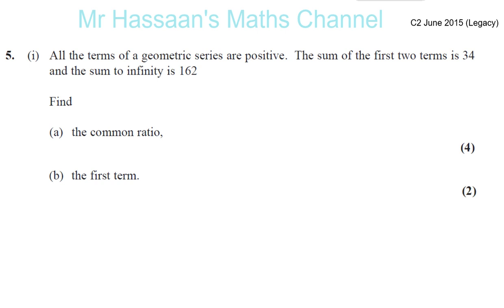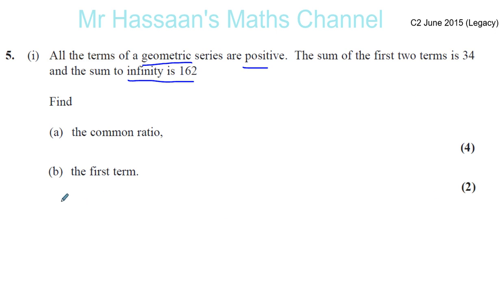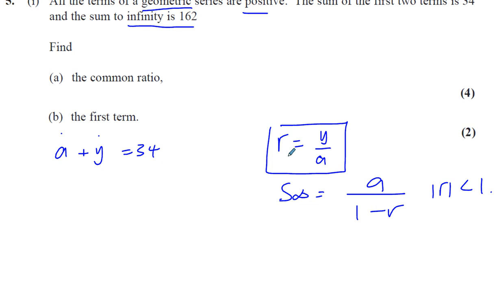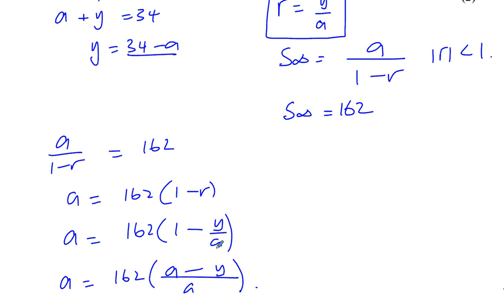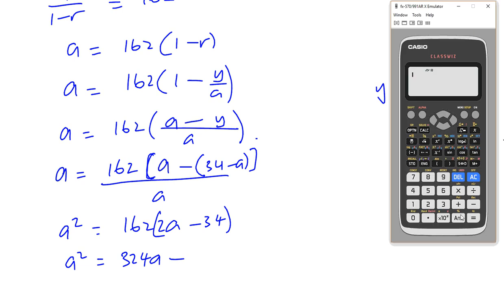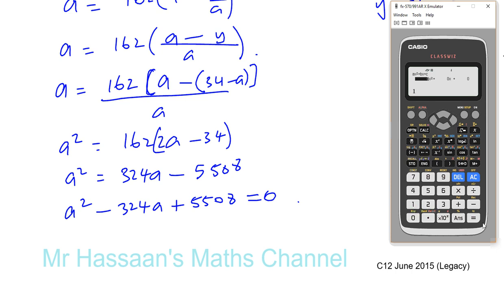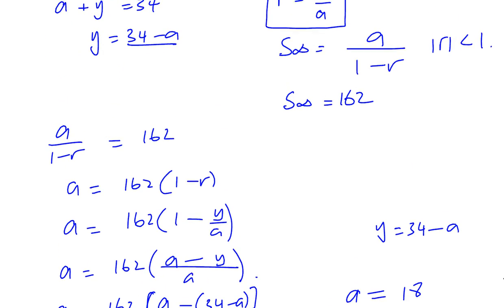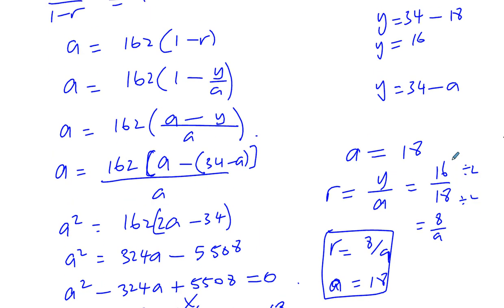EDEXCEL C2 JUNE 2015 Q5 i Geometric Series